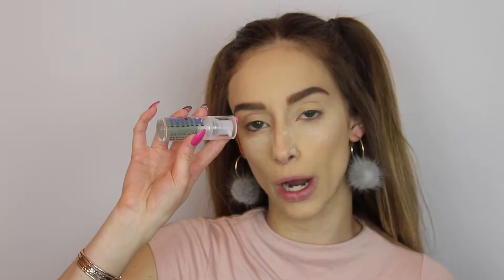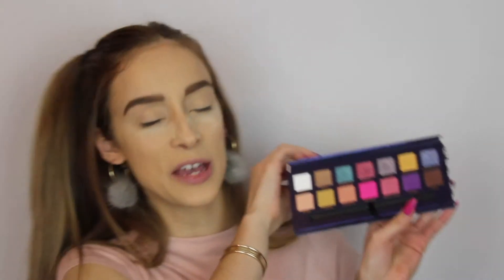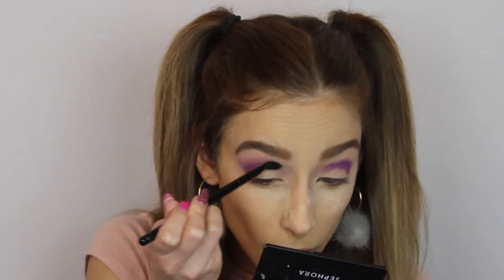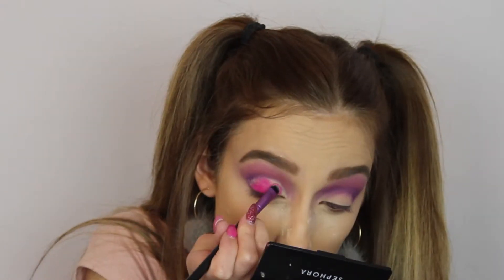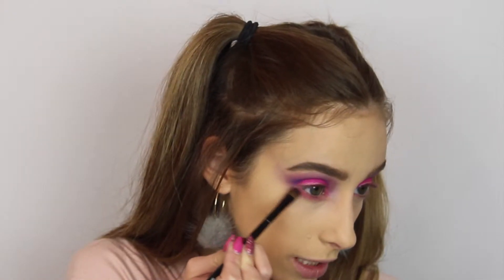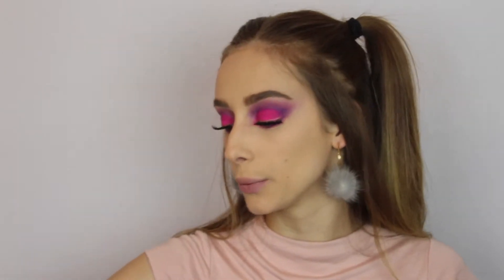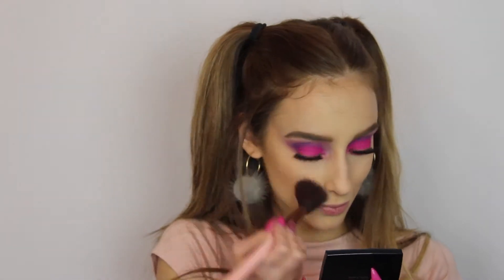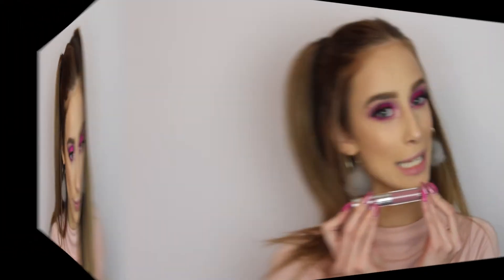Festival intense makeup: EN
Hey what's up everybody, today I will show you how to recreate this beautiful but intense purple/pink look. We are heading to festival season and I decided to do something a little bit different but still pretty.
You can for sure wear this one when you go out too!
Next video will be in french.